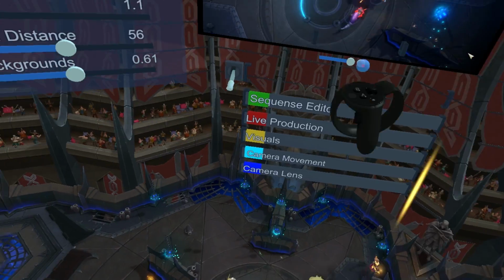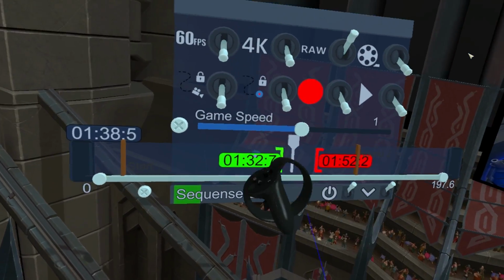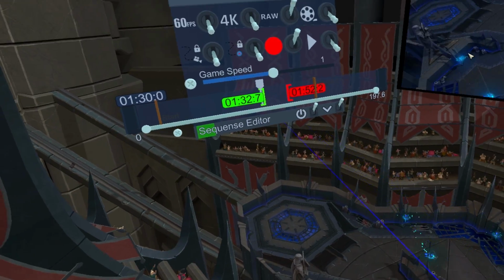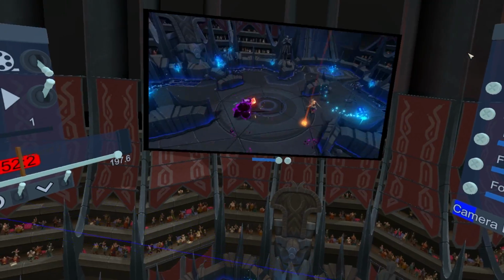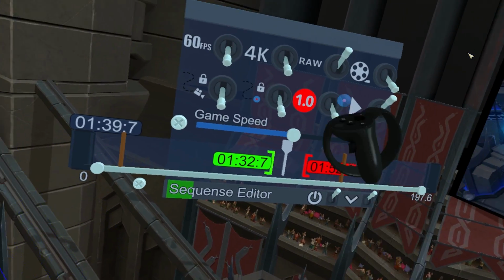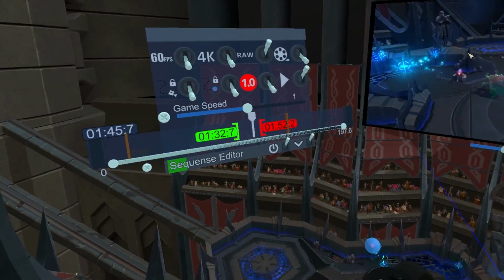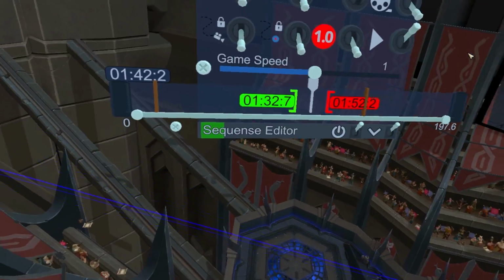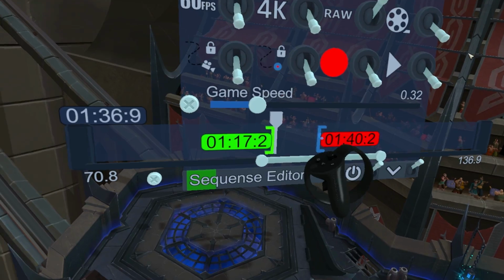CamCrew Tutorial - Sequence Editor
This video shows how you can make sequences with camera motion and value that is animated with the sequences. Then how you can render the clip straight to video.